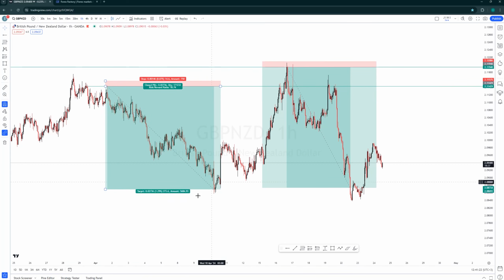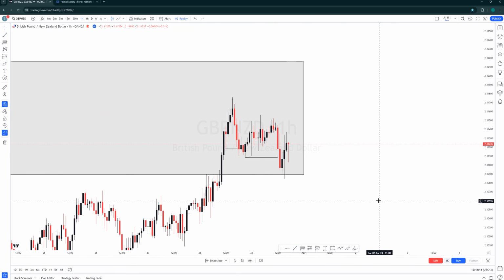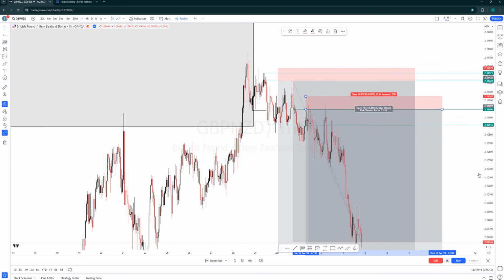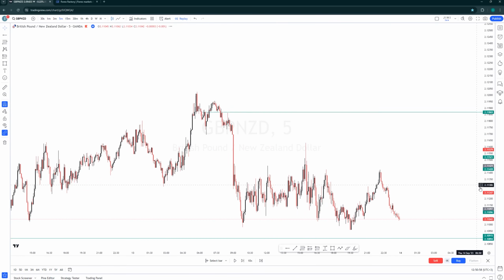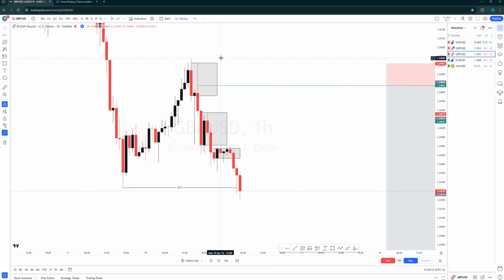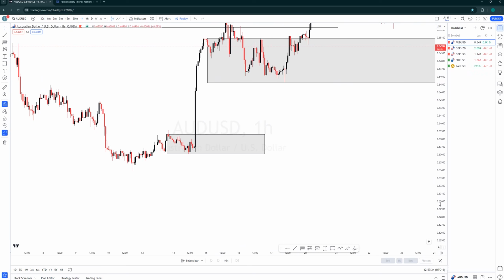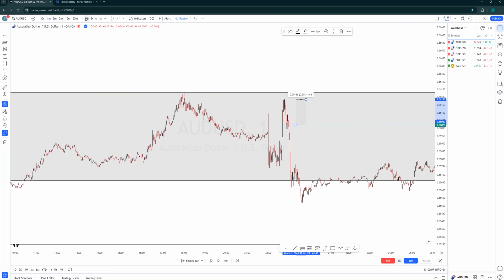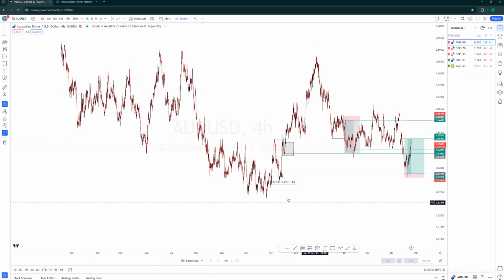BREAKDOWN ANALYSIS: GBPNZD, GBPUSD AND AUDUSD